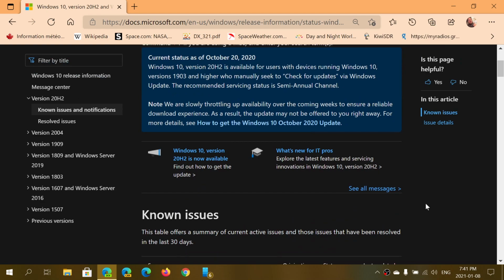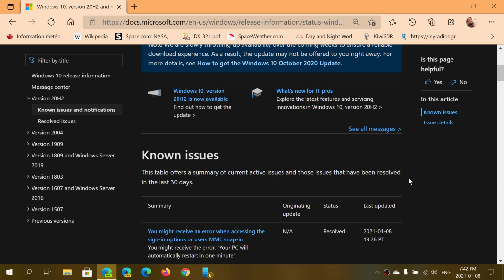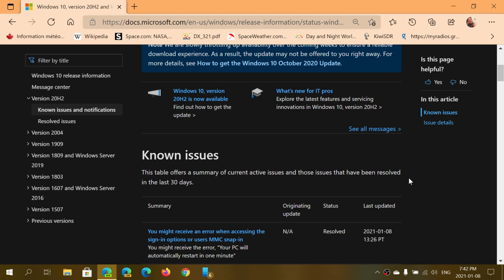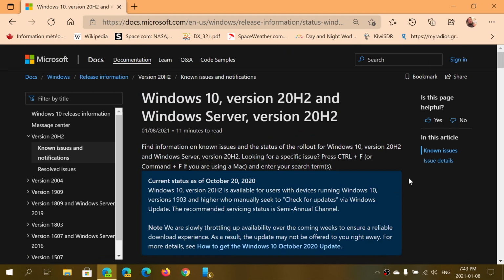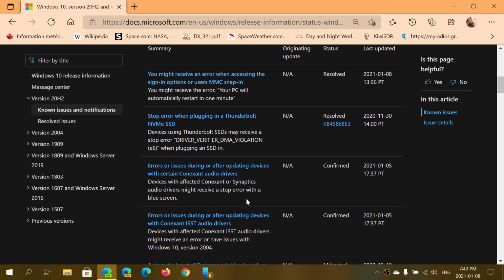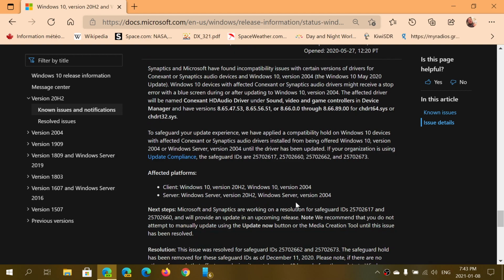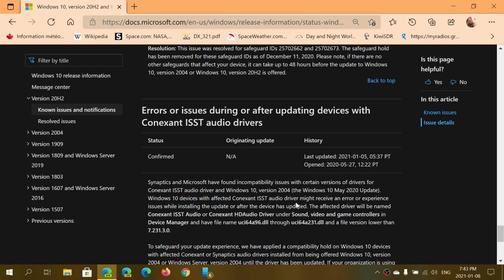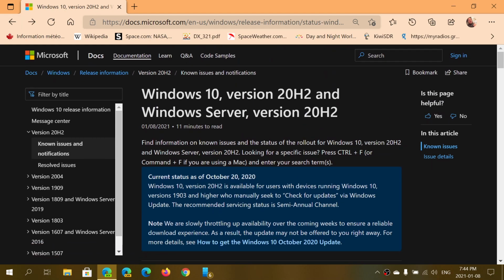Windows 10 October 2020 update blockers removed with LSASS reboot problem fixed January 8th 2021